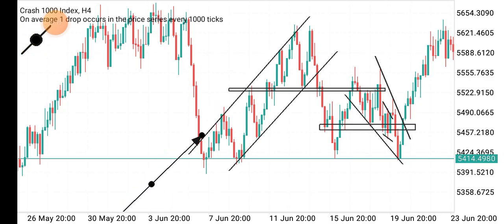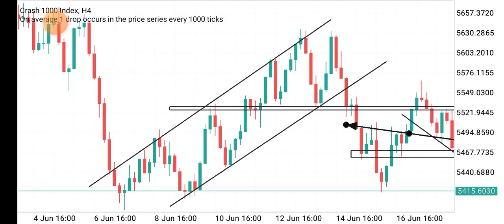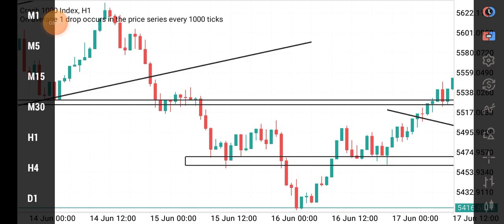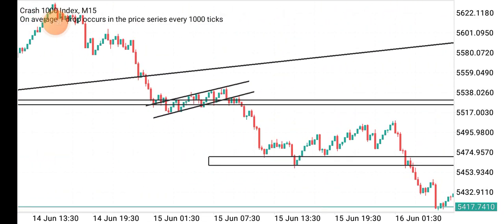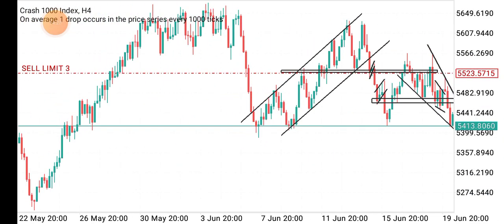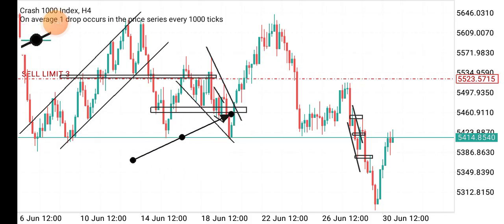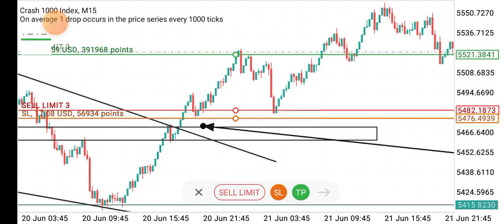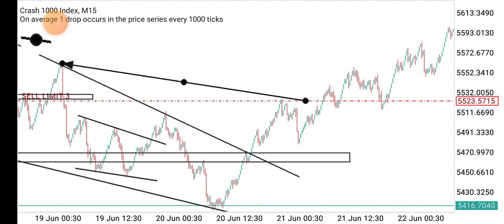Secret Continuation Strategy For Boom & Crash | Breakout & Retest Forex Strategy with 100% Accuracy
Watch how I trade continuation catching spikes and scalping the boom and crash markets for hours.